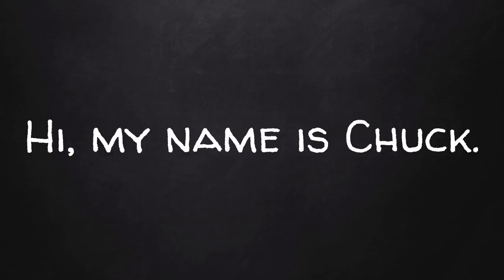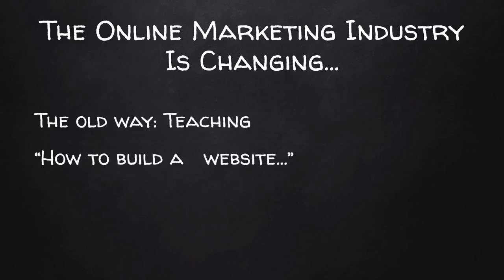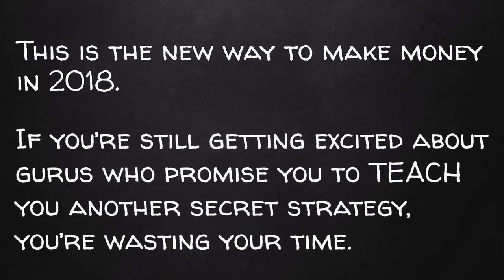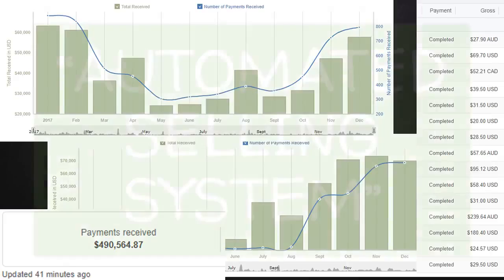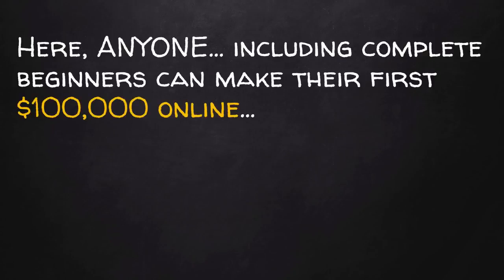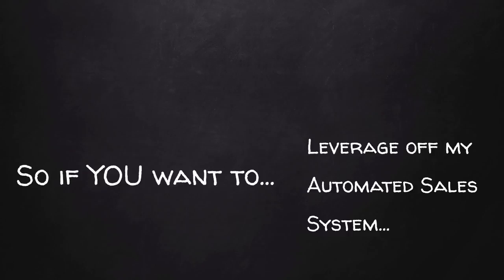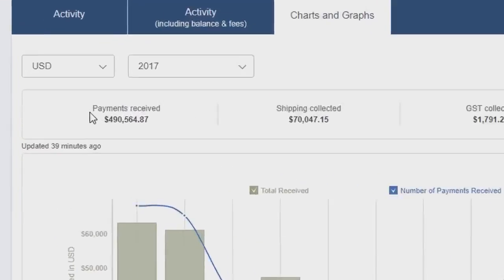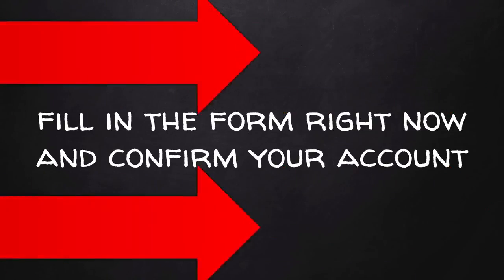Earn Easy Commissions Review 2018 - Earn Easy Commissions Review